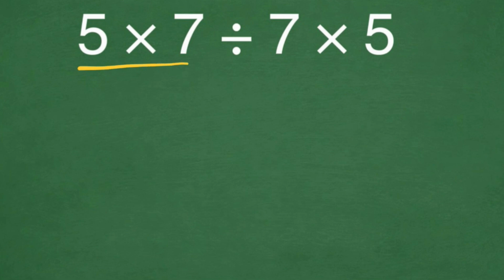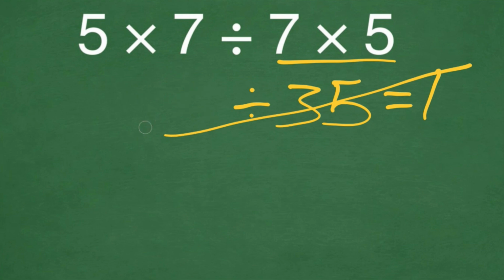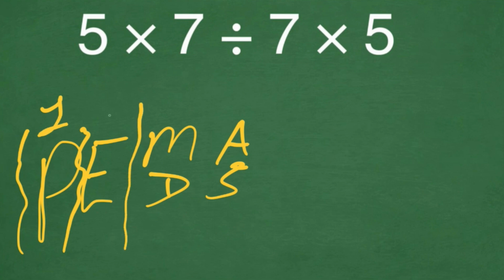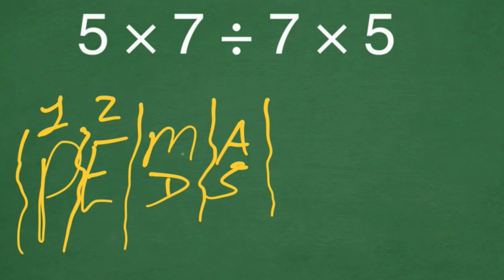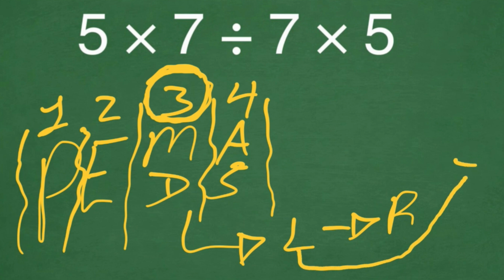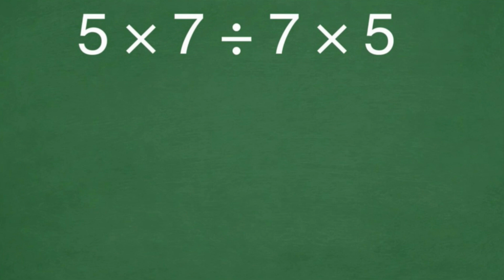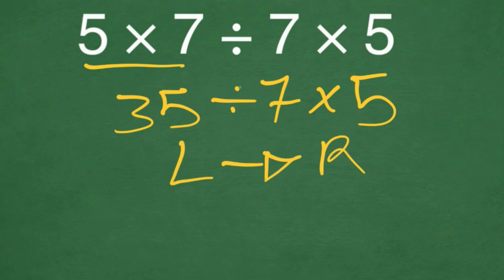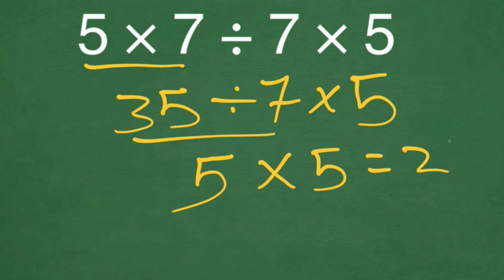Most People Get This Math Problem Wrong!